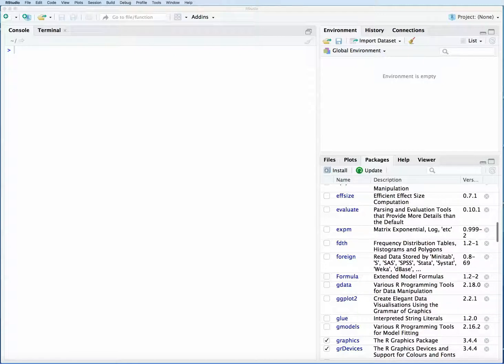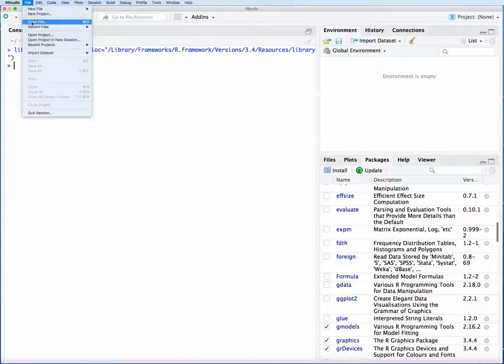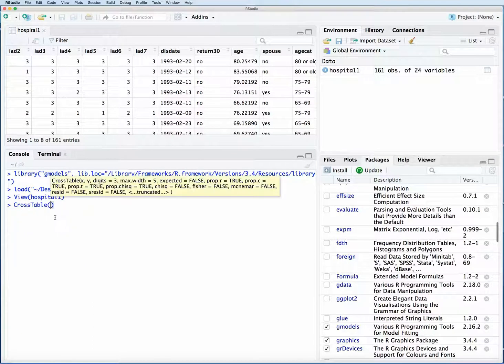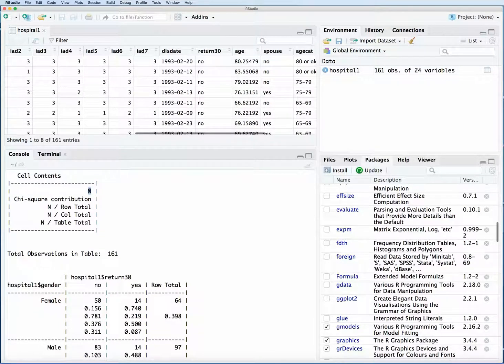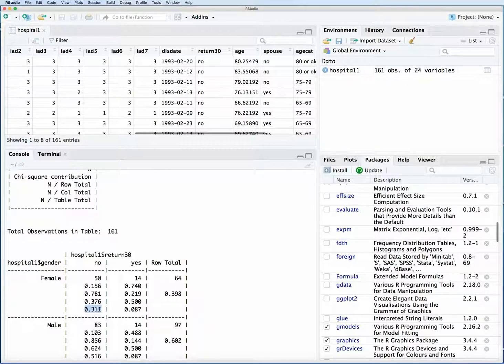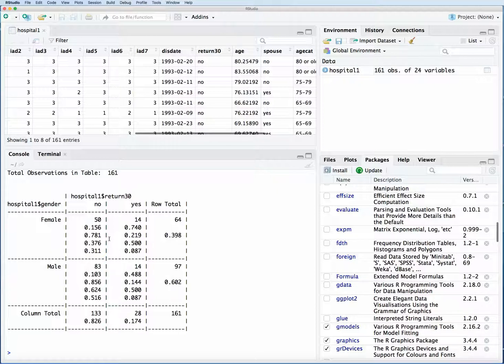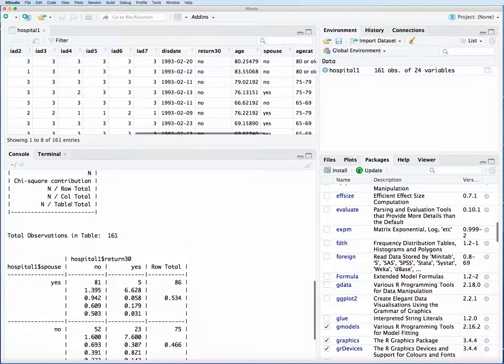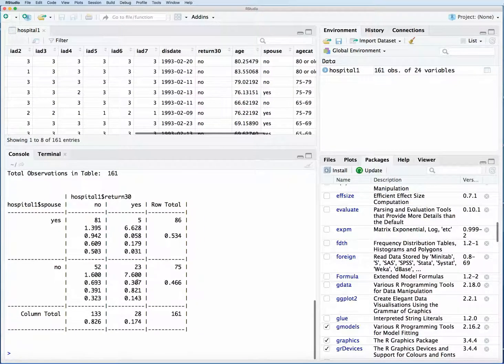Using the gmodels CrossTable() function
Compare two categorical variables

Under making your case